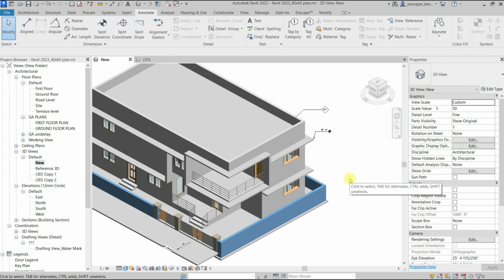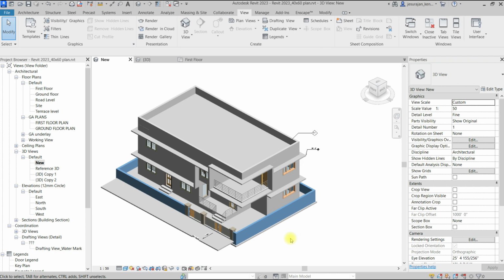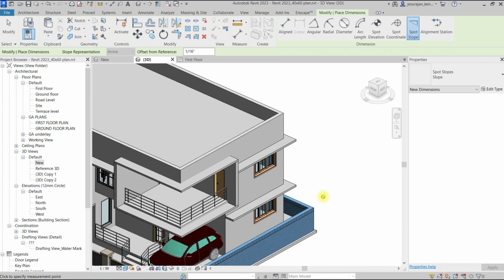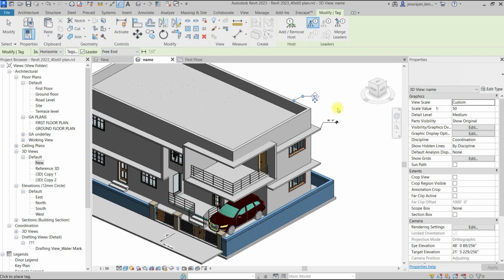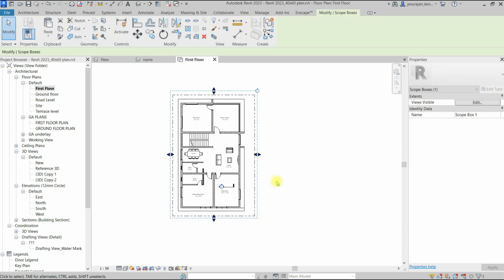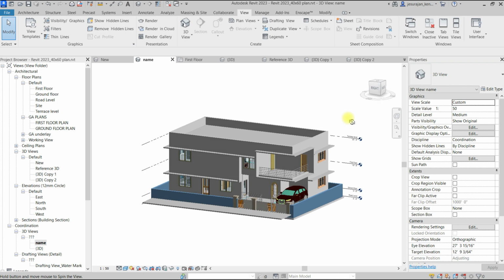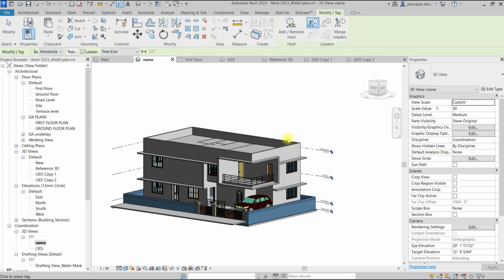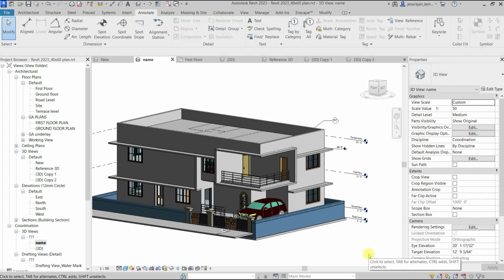Show Levels and Slope tags in Revit 3D View